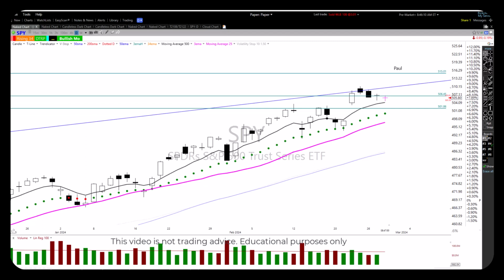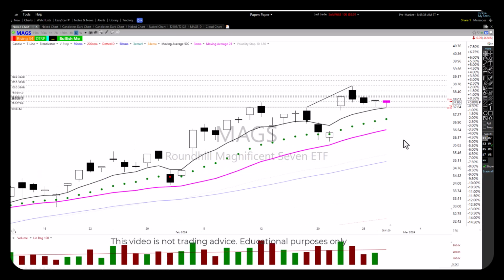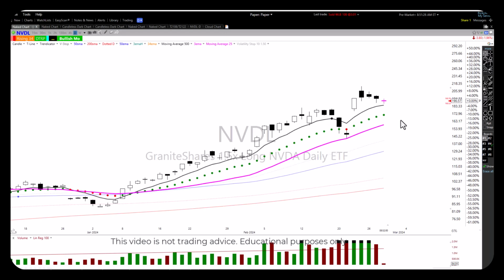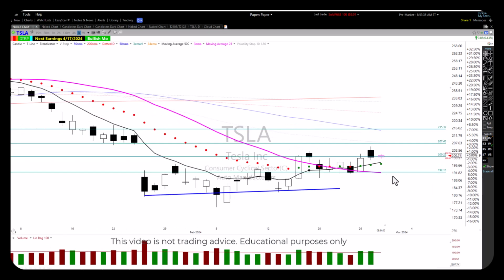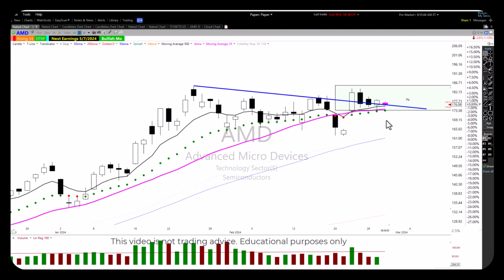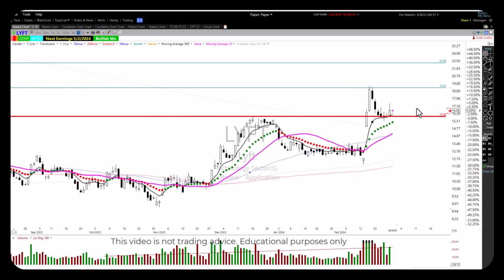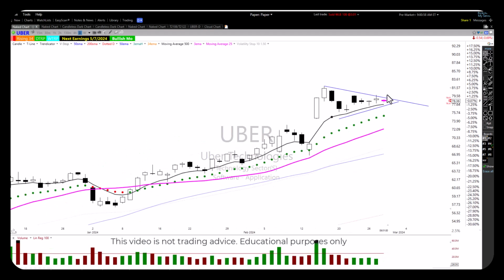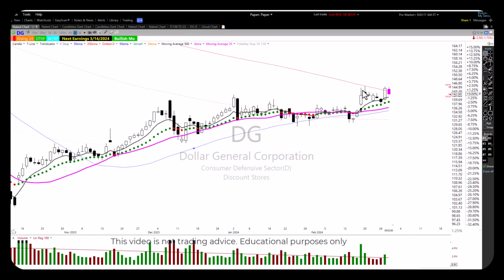Trending Stocks & Options Morning Report | Wednesday | 2-28-24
Trending Stocks & Options Morning Report | Wednesday | 2-28-24 | The use of the Trendiceto and the T-Line has been fantastic.

✅ The (RBB) Rounded Bottom Breakout is one of my favorite trade setups. I have created a 1-page cut sheet explaining the setup. Please click on the following link, and it's yours.